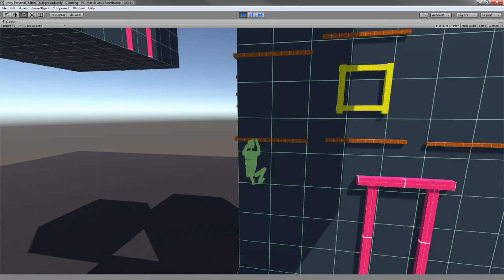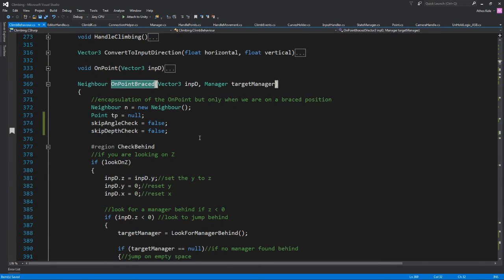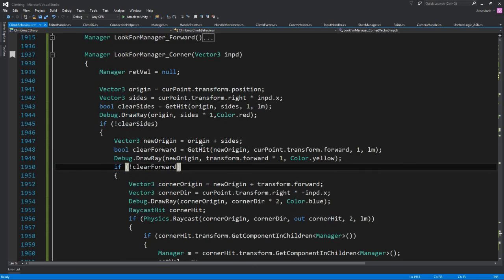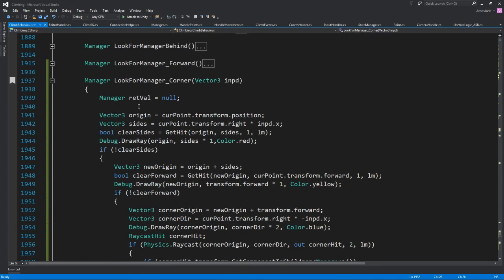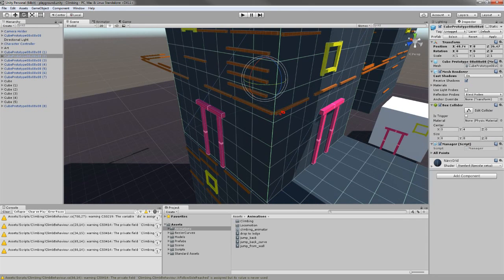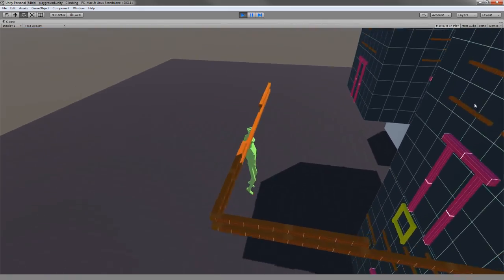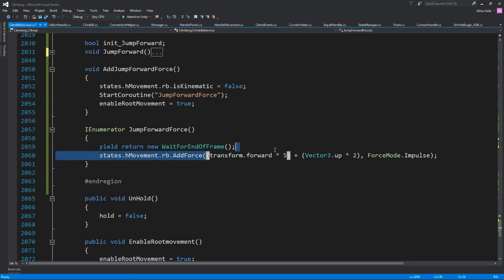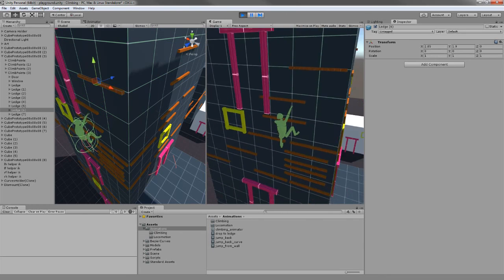Climb System Part 12 Corners & More Jumping - Unity Tutorial